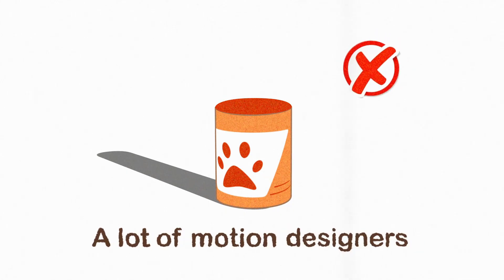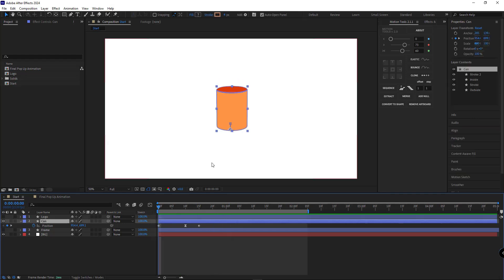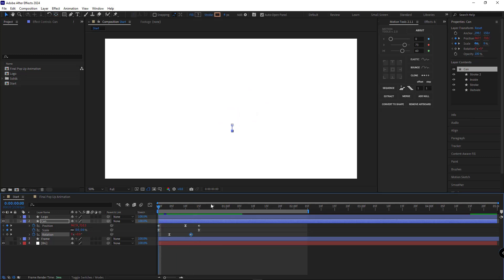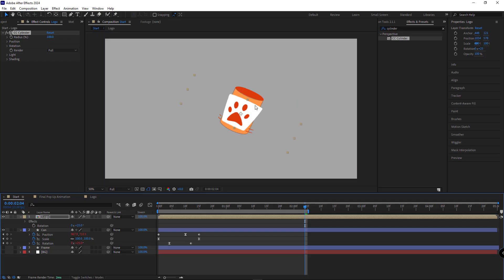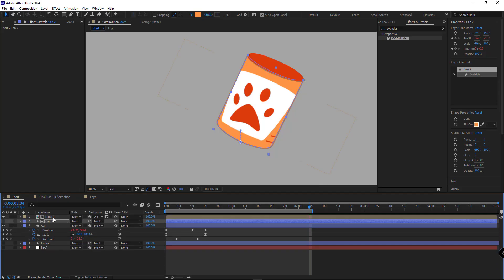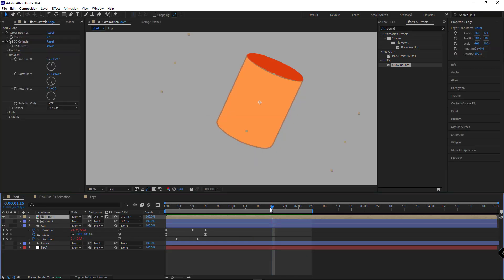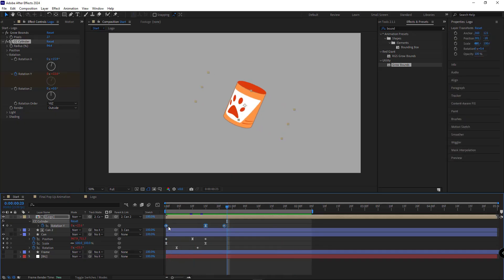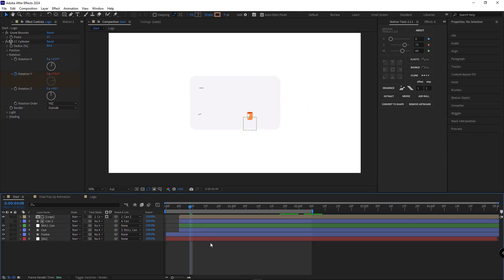Don't Animate Like a Beginner: Spinning Pop Up Animation in After Effects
Tired of flat and boring product reveals? Most motion graphics tutorials miss the simple technique that makes animated objects feel truly 3D and dynamic!

In this tutorial, you will learn the professional secret to creating an eye-catching, spinning pop-up animation that bounces perfectly every time. We dive into the essential workflow for achieving a 3D can or bottle spin using After Effects built-in tools. You will master the powerful combination of the CC Cylinder effect and the "Bounce" expression to create that sought-after springy, professional look—all without expensive third-party plugins.

If you want to master pop animation in After Effects and make your product shots look incredible, this is the essential workflow. Stop making flat animations and start making your products look truly commercial! You'll never struggle with pop animation in After Effects again.

Watch now and transform your motion graphics!